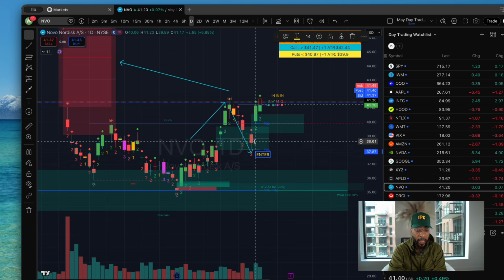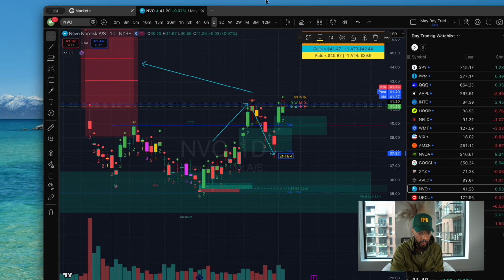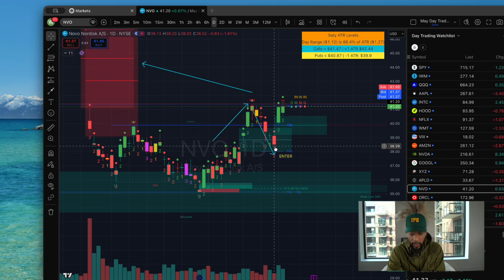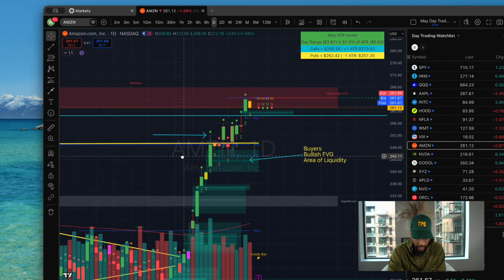The 5 Confluences That Make Me Take A Trade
In this video, I am breaking down my top 5 confluences for entering swing trades. These are my swing trading rules.